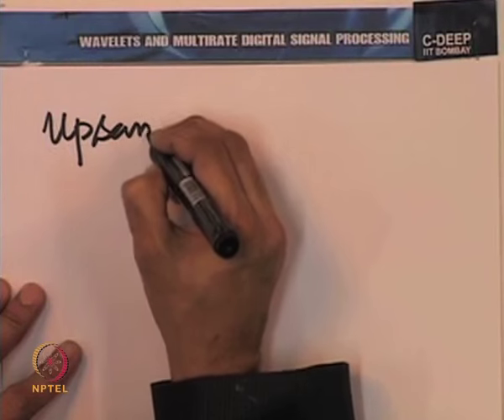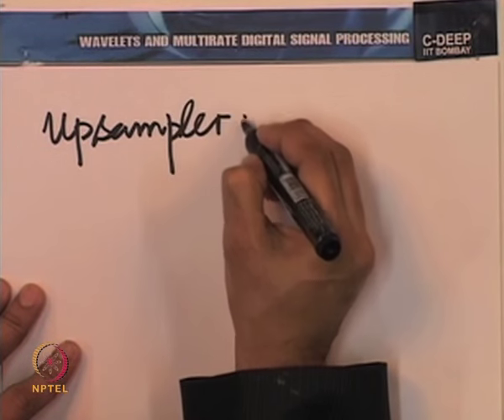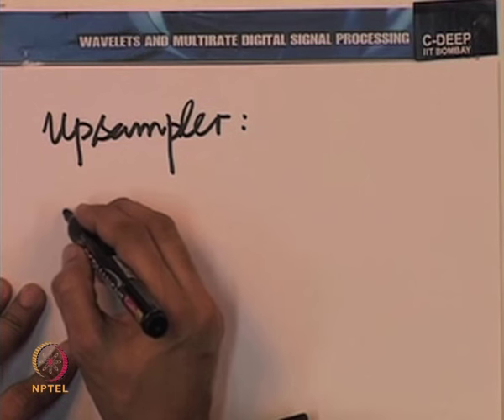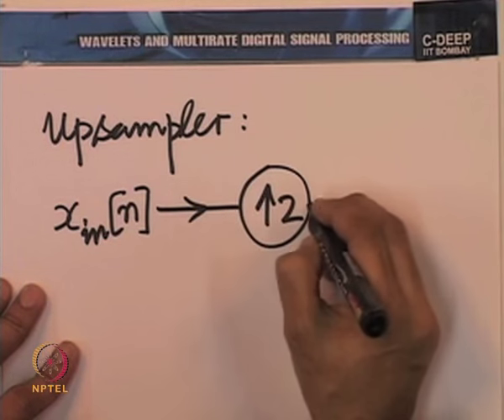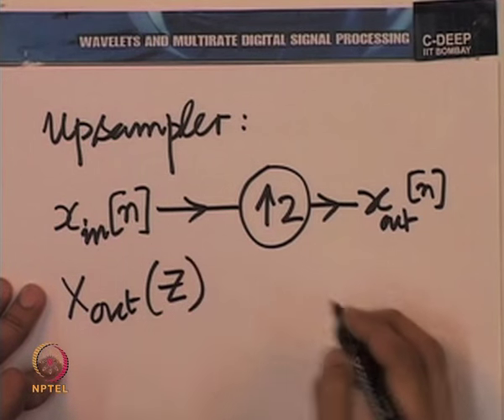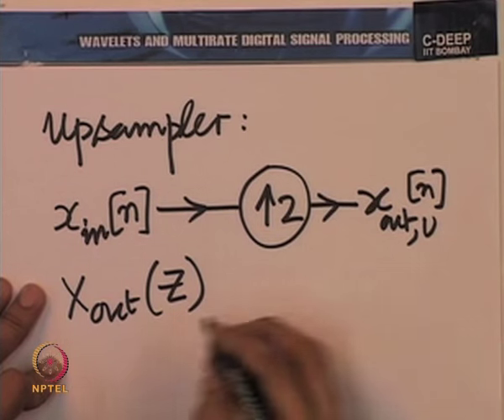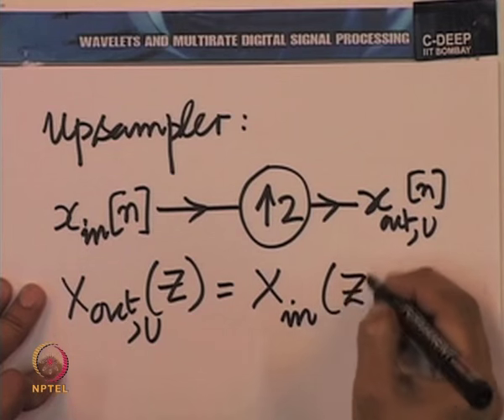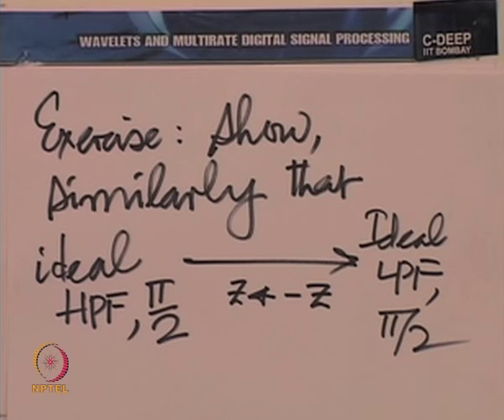Mod-01 Lec-11 Two Channel Filter Bank